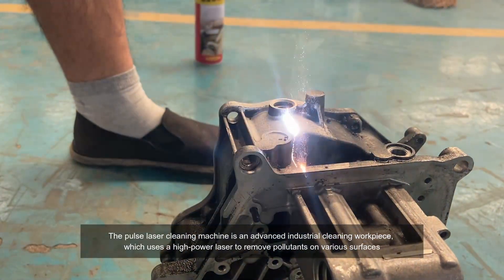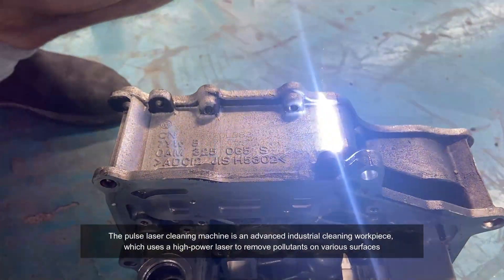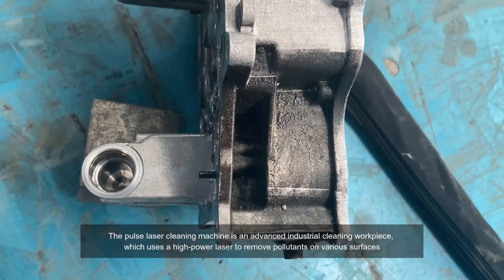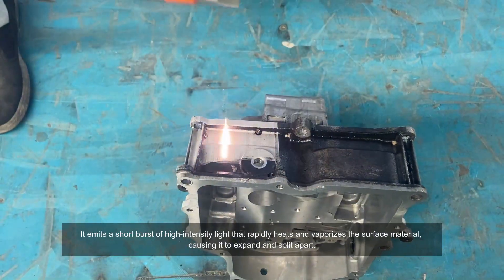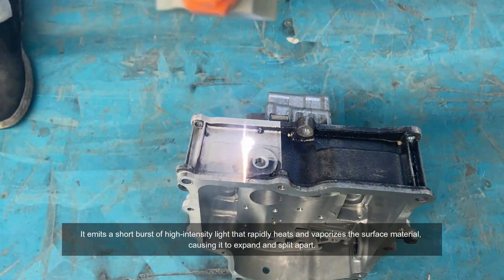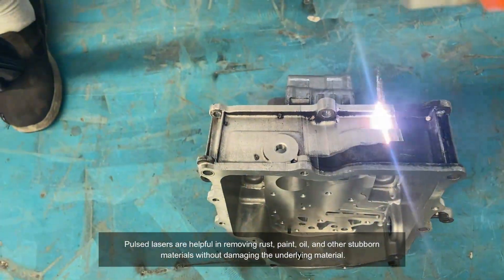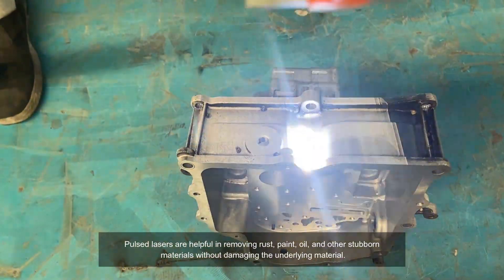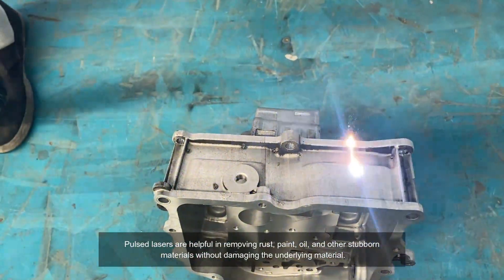AccTek Pulse laser cleaner machine JPT 200w Cleaning car parts aluminum without any harm to surface